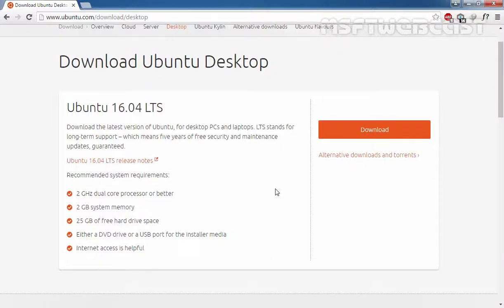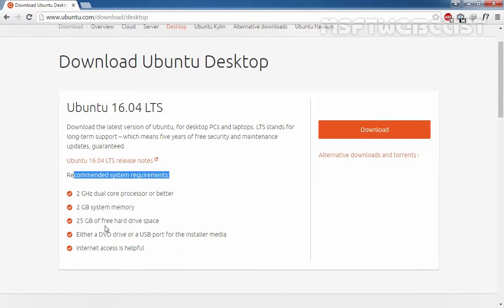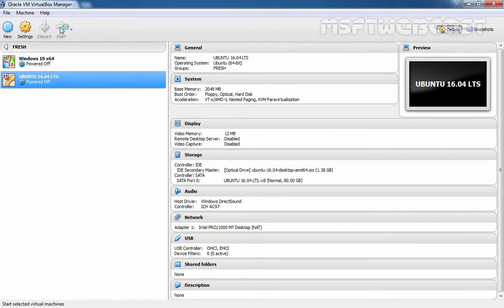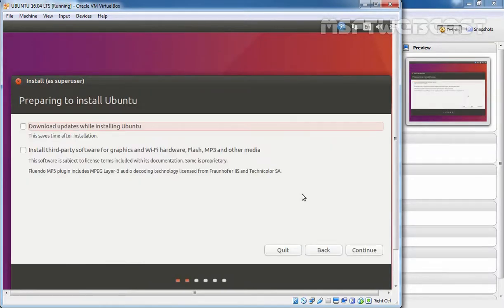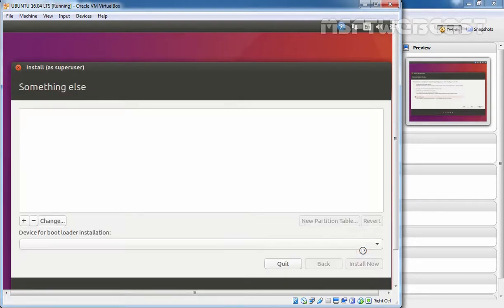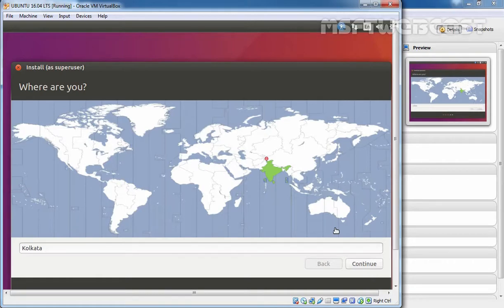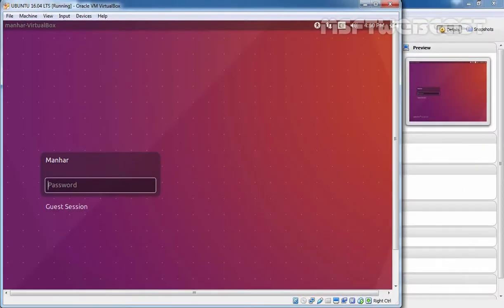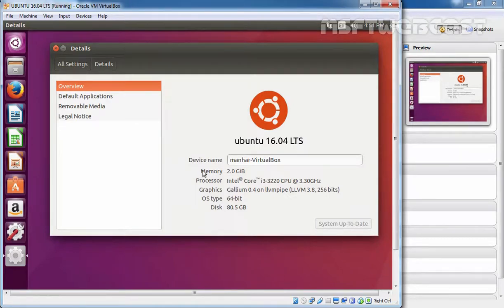How to Install Ubuntu 16.04 LTS in VirtualBox (Step by Step Guide)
This video tutorial shows step by step installation guide of Ubuntu 16.04 on Oracle VM VirtualBox.